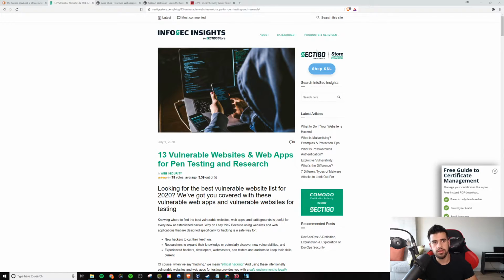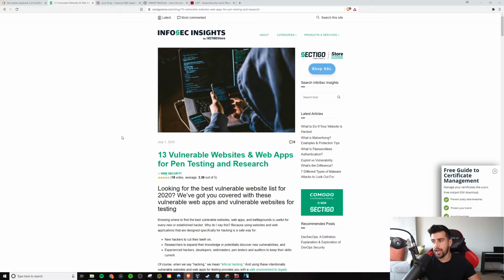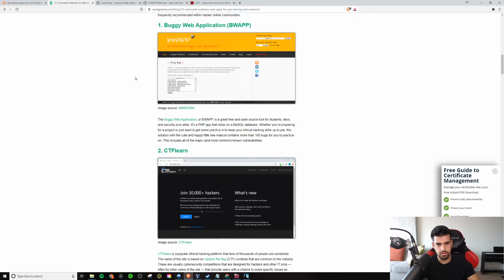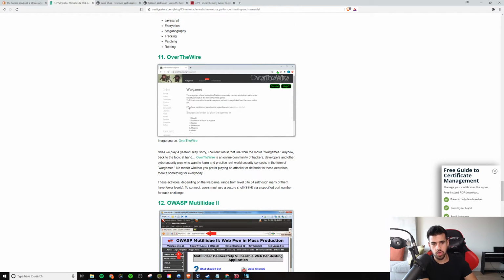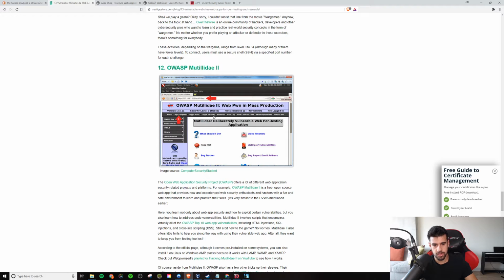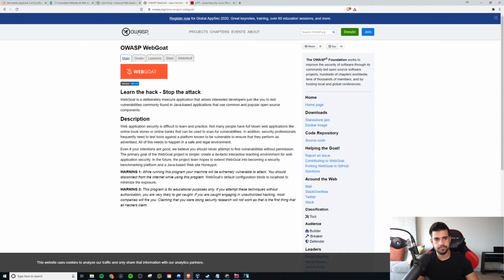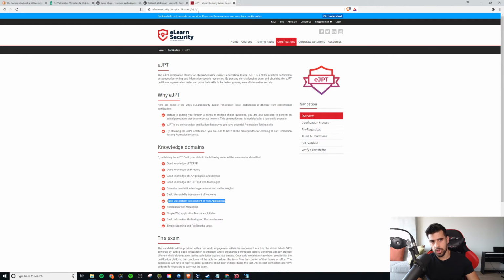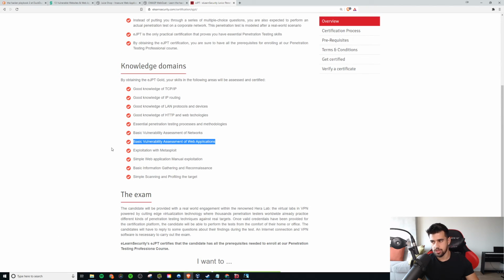Top Resources to Learn SQL Injection and Web App Exploitation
Some Helpful Links From the Video: